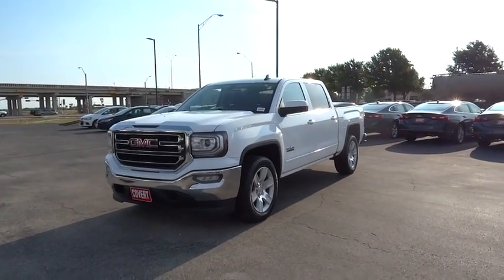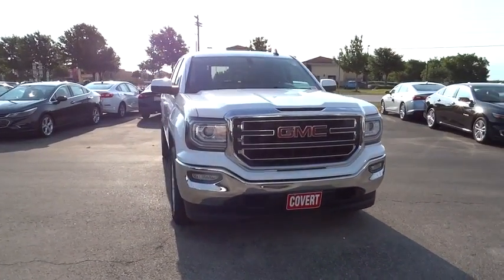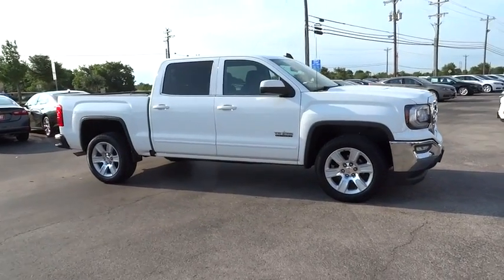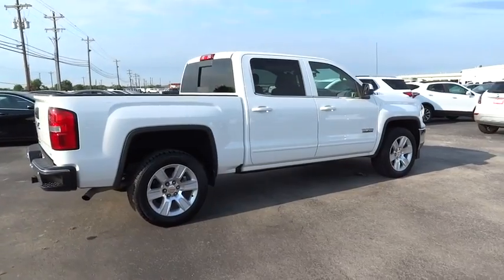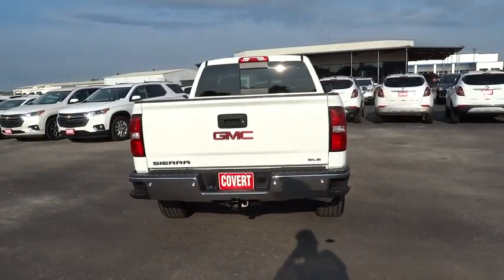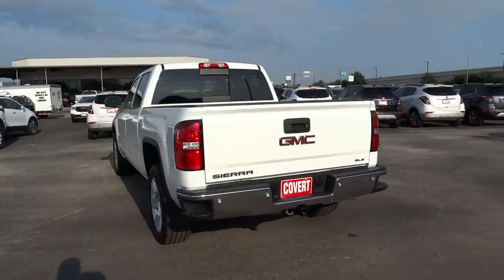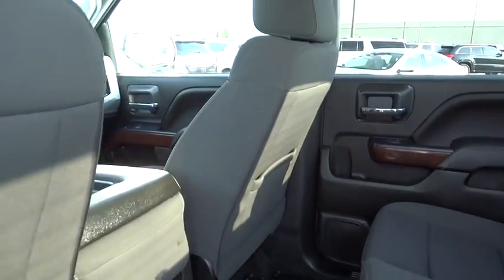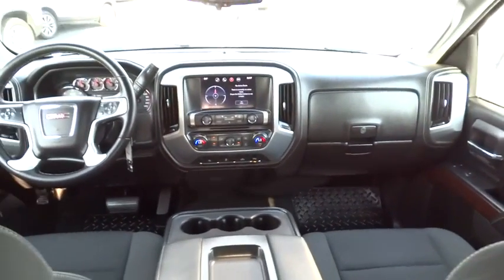2016 GMC Sierra 1500 Austin, San Antonio, Bastrop, Killeen, College Station, TX 372500B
2016 GMC Sierra 1500

702 State Hwy 71 West

Look at this 2016 GMC Sierra 1500 SLE. Its Automatic transmission and Gas V8 5.3L/325 engine will keep you going. This GMC Sierra 1500 comes equipped with these options: Windows, power with driver express up and down and express down on all other windows, Wheels, 17 x 8 (43.2 cm x 20.3 cm) premium painted aluminum, bright machined, Wheelhouse liners, rear (Requires Crew Cab or Double Cab model.), Visors, driver and front passenger illuminated vanity mirrors, Transmission, 6-speed automatic, electronically controlled with overdrive and tow/haul mode. Includes Cruise Grade Braking and Powertrain Grade Braking, Tires, P255/70R17 all-season, blackwall, Tire, spare P255/70R17 all-season, blackwall (Included and only available with (RBZ) P255/70R17 all-season, blackwall tires.), Tire Pressure Monitoring System (does not apply to spare tire), Tire carrier lock keyed cylinder lock that utilizes same key as ignition and door, and Tailgate, EZ-Lift and Lower. Stop by and visit us at Covert Chevrolet Buick GMC, 702 Hwy 71 West, Bastrop, TX 78602.